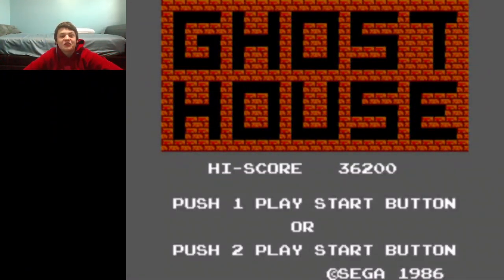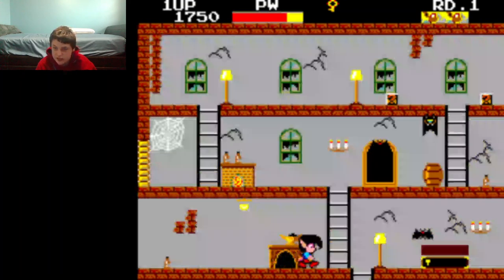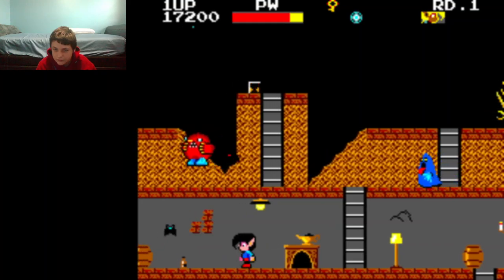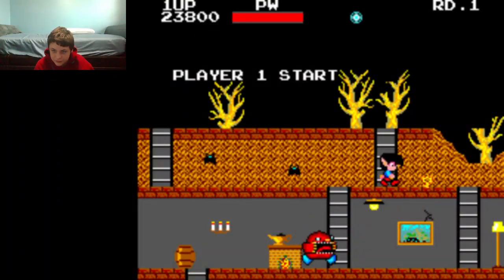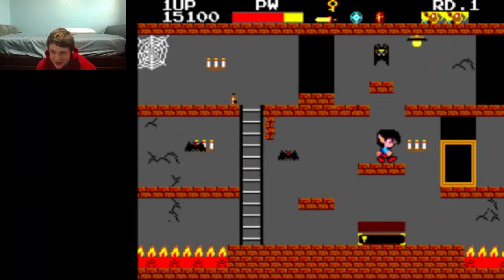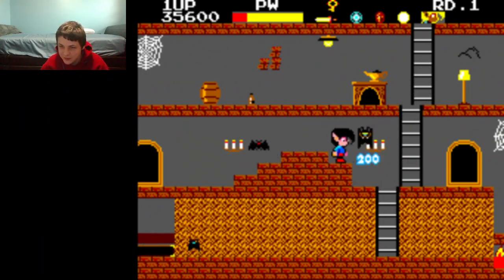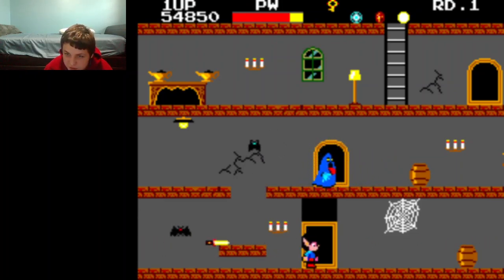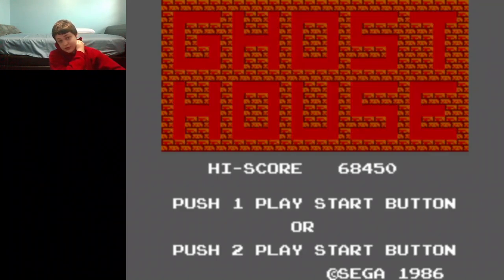Andrew Plays Ghost House for the Sega Master System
It's October, and that means Halloween!!! So, I'm gonna play a spooky little Sega game, Ghost House!!!